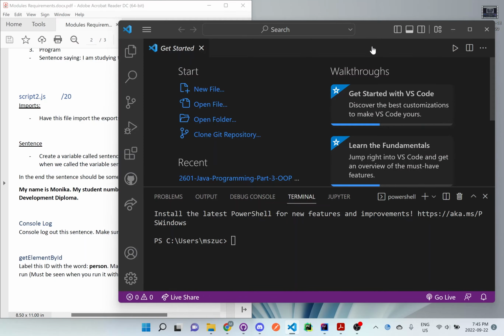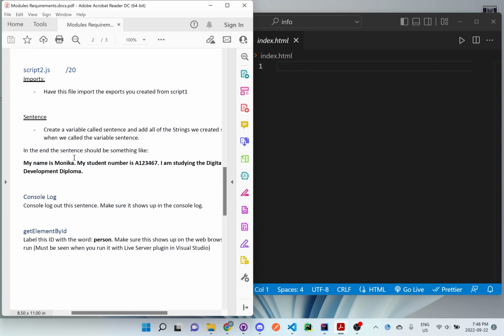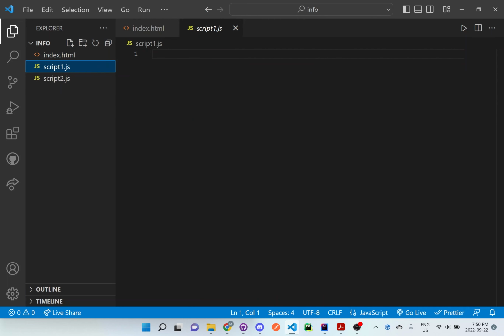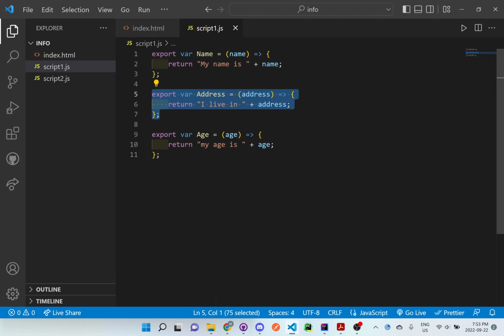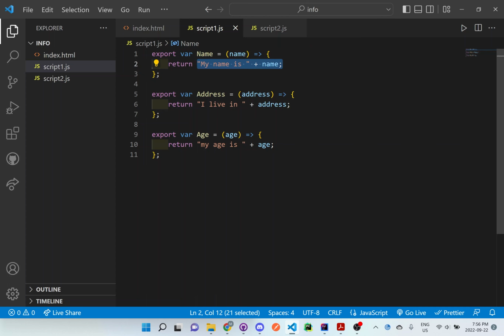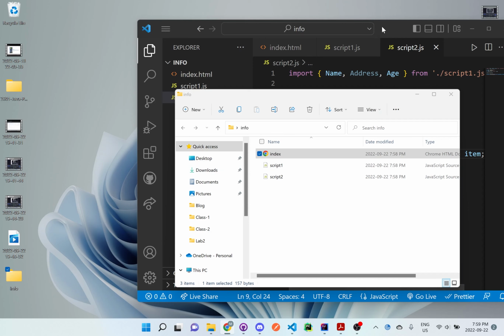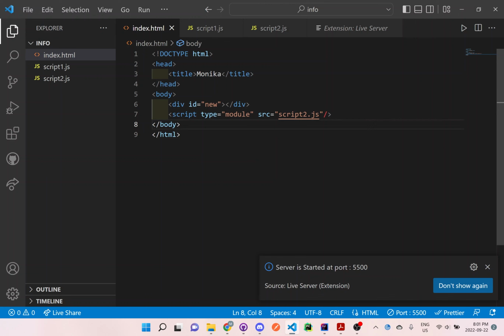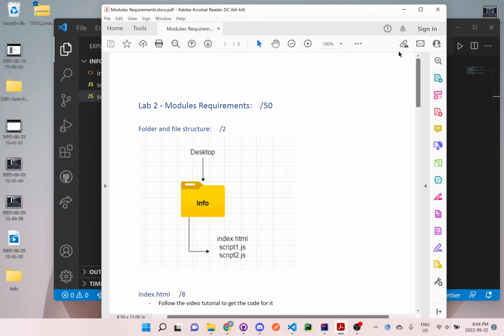JavaScript Modules (Imports/Exports) | Windows | VS Live Server| Monika Szucs Teaching BCIT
Setting up Imports and Exports in Vanilla JavaScript.

Plugin to download on Visual Studio:
Live server

Keyboard shortcut to run the live server:
ctrl + shift + p